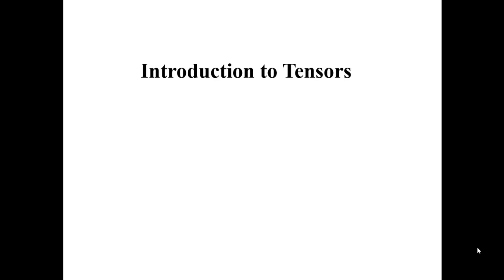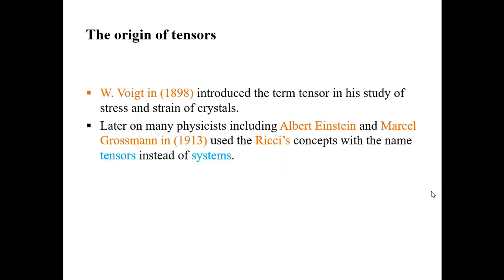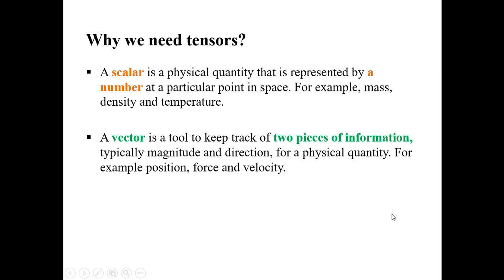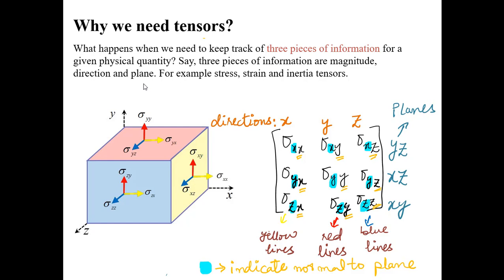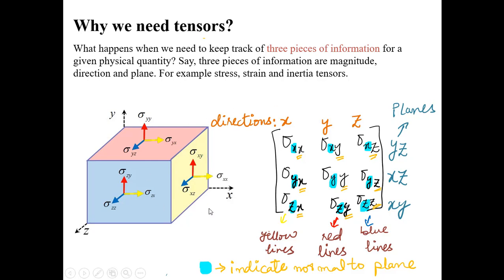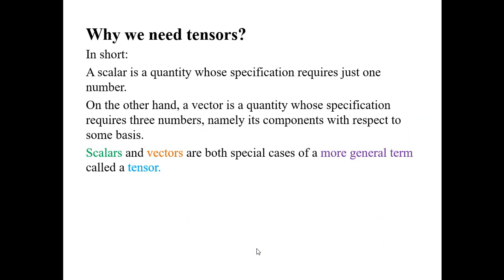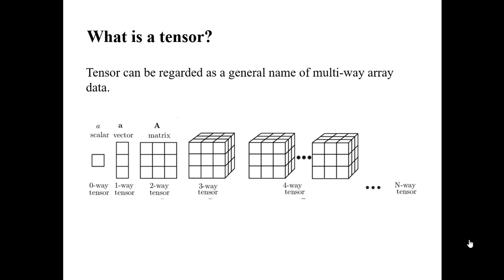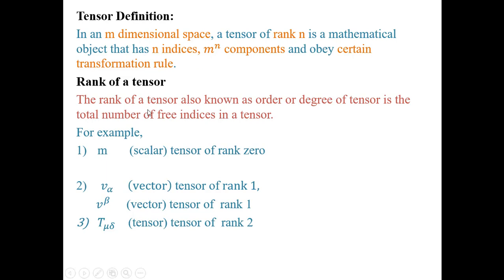MTH 623|1 introduction to tensors| LECTURE # 1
MTH 623|1  introduction to tensors|